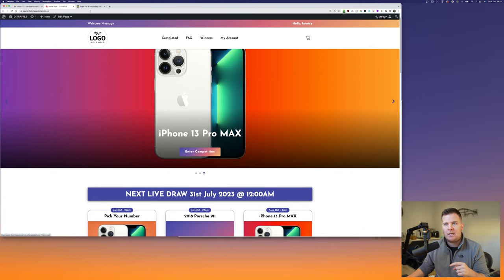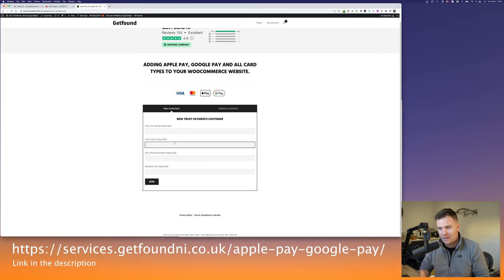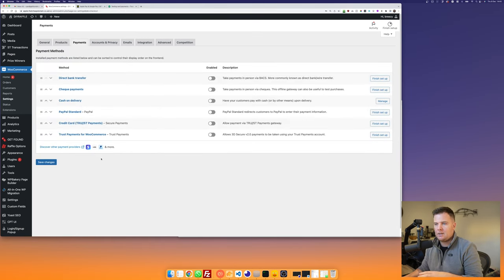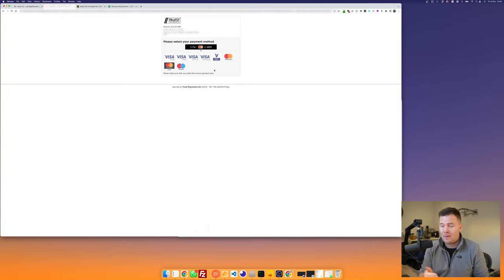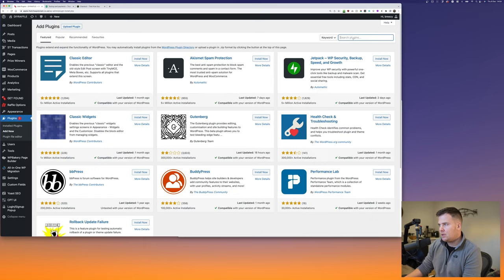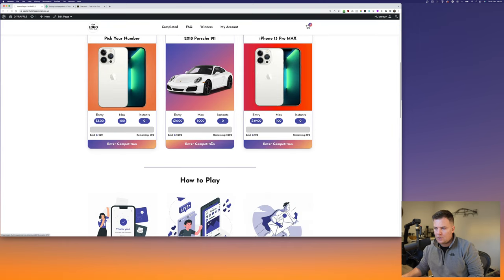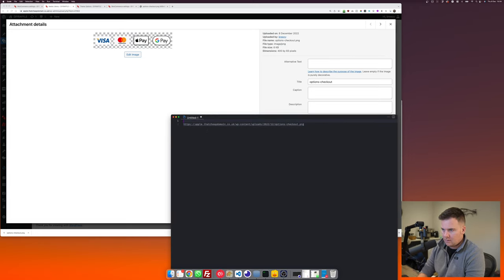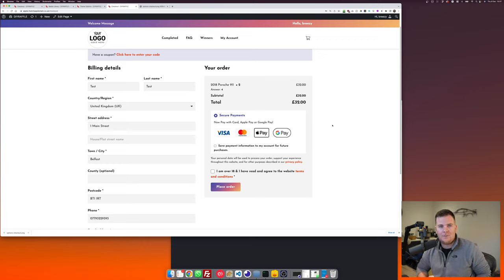NEW Apple Pay with "IOS 16" & G Pay for WooCommerce High Risk Payment Gateway 2023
New Payment Gateway Video! See HERE!

As of 30th April 2023 - New Gateway announced below at the link.
Big news about Trust Payments no longer working with ANY Competition websites due to pressure from VISA from May 31st. I don't know the exact details but this is only affecting Trust Payments and not all gateways.

Video coming as soon as i can take a breath!

So on to the solution - I have been in contact with multiple gateways to see who can take you guys on the best and have found a good team in the UK ready to migrate you over.

Apple pay & Gpay
Next day deposits instead of waiting a week or more.
No rolling reserve.
Modern Payments dashboard.
WooCommerce Plugin with easy setup

Send your company details via the following link and they can help you out when they are back from the bank holiday weekend.

Cheers
Ryan